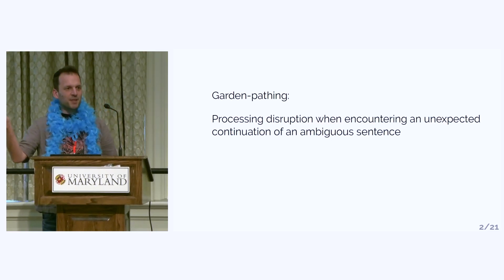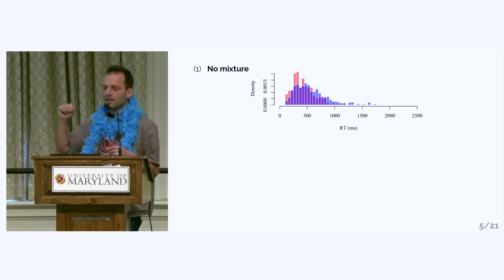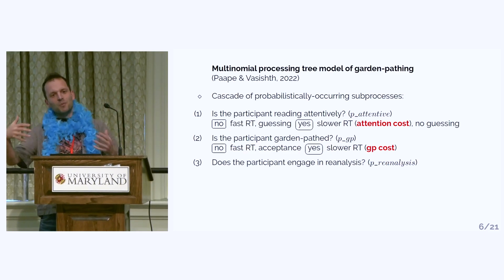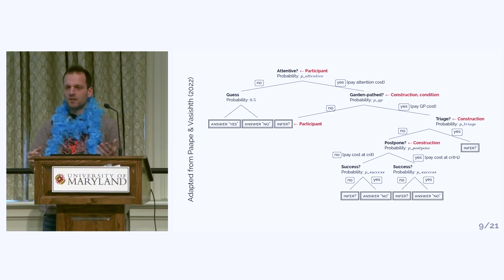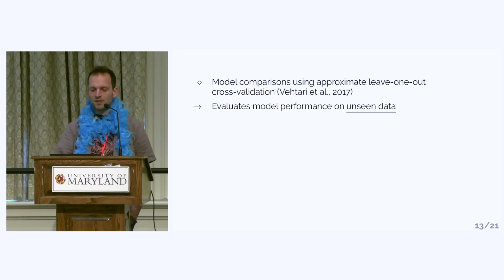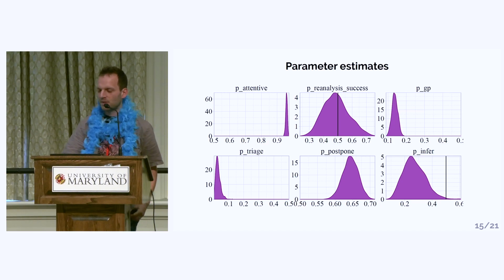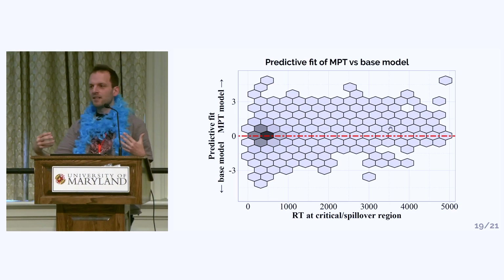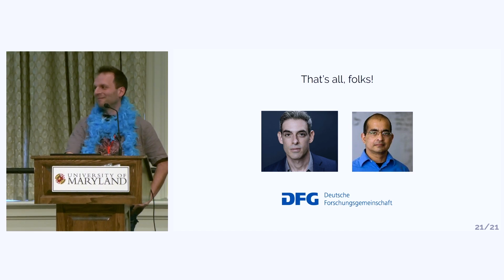Modeling latent processes during garden-pathing with data from a large benchmark study | HSP 2025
Modeling latent processes during garden-pathing with data from a large benchmark study

Dario Paape, Tal Linzen, Shravan Vasishth

About the Maryland Language Science Center
At the Maryland Language Science Center (MLSC), we are committed to advancing the interdisciplinary science of language to tackle complex, large-scale problems in both fundamental science and society. Our work brings together linguists, psychologists, neuroscientists, computer scientists, and more to explore the many facets of language and its role in shaping human cognition and communication.